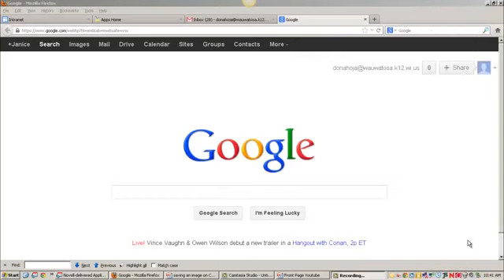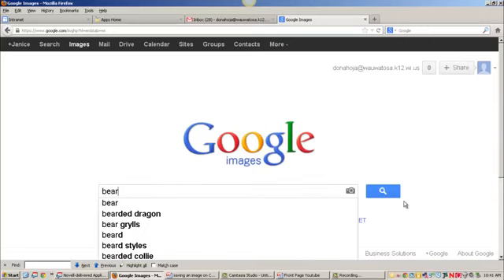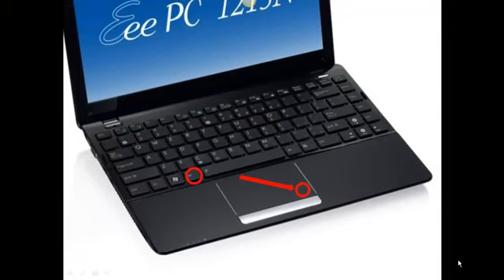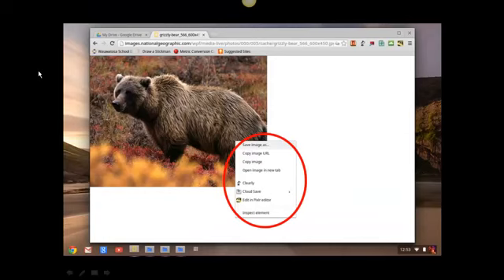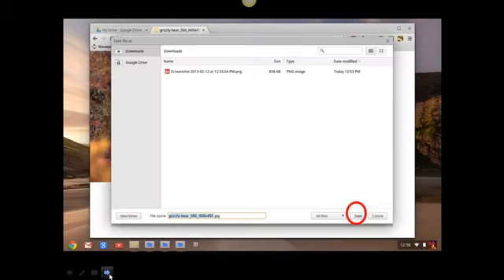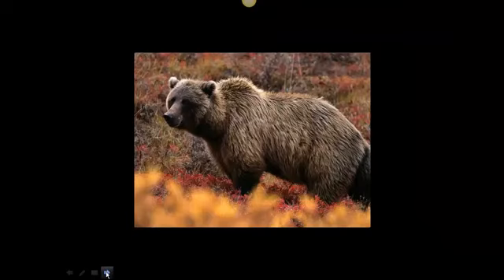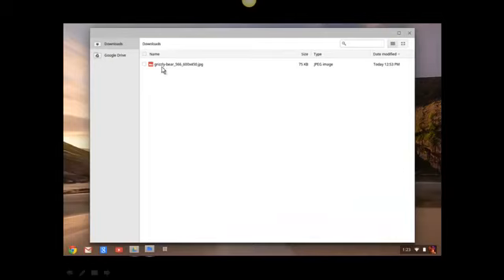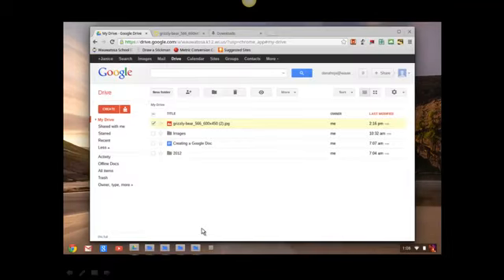save an picture without mouse